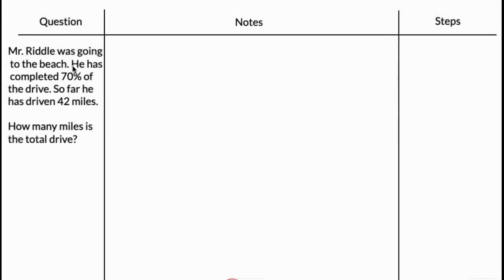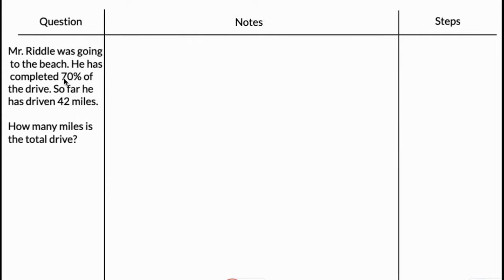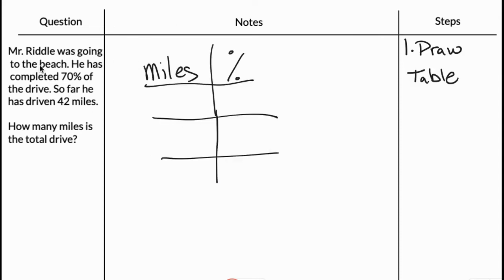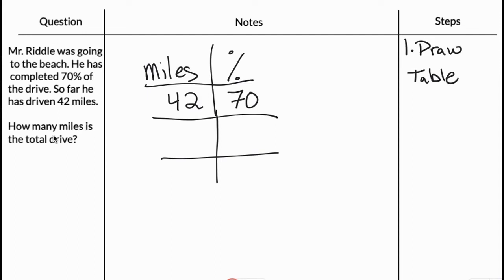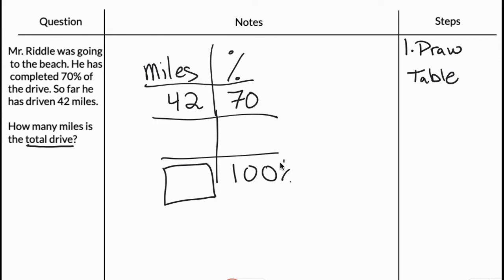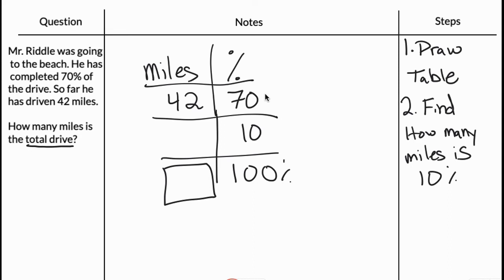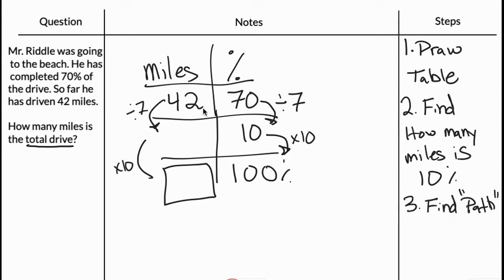Percent Problems Finding the WHOLE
One of three different type of questions about Percents. In this problem you are trying to find the whole by being given the percent of the part.